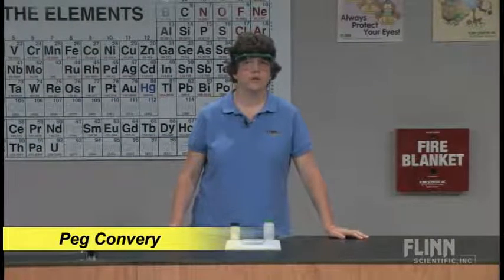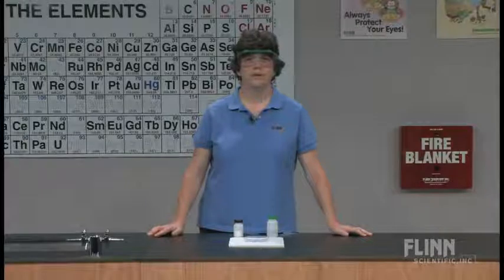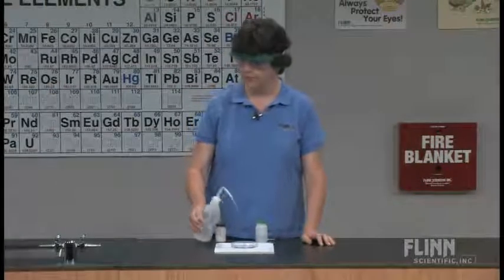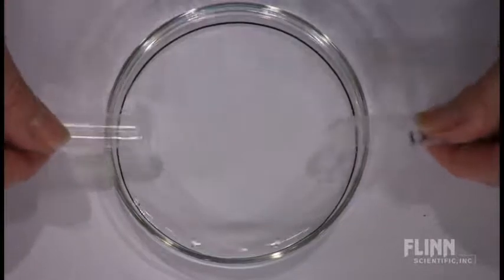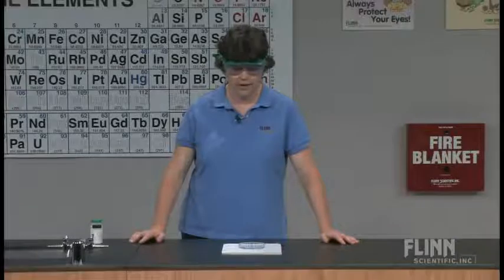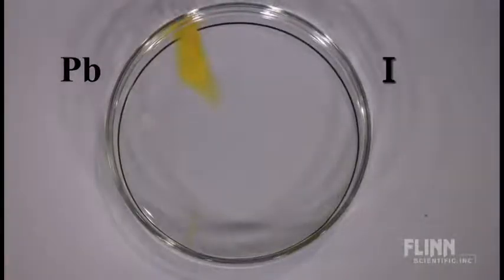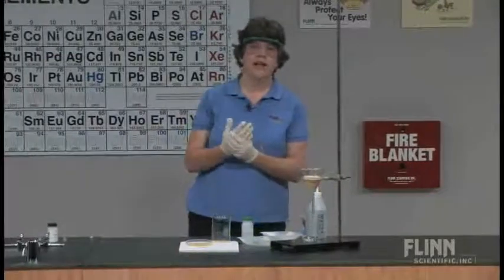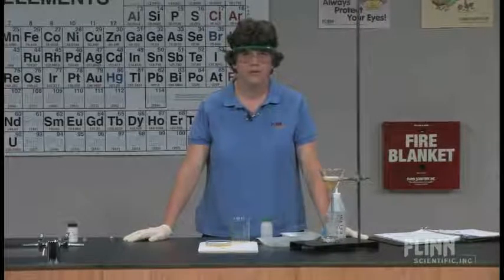Overhead Precipitation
Compare diffusion of cations and anions in microscale precipitation reactions in a Petri dish on an overhead projector.